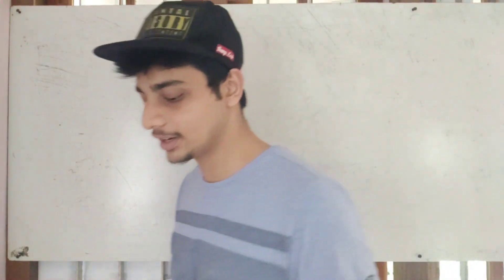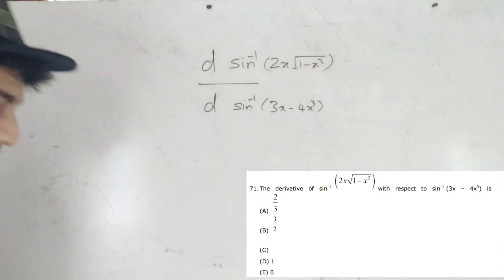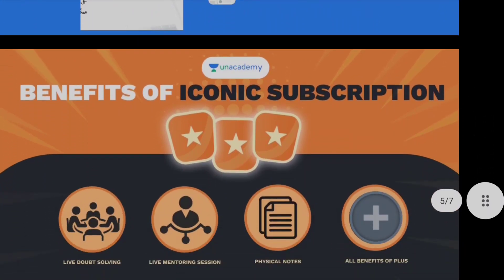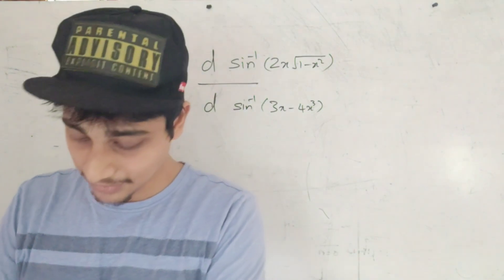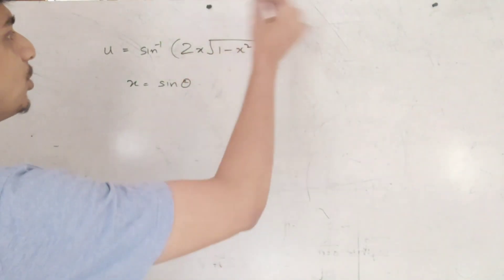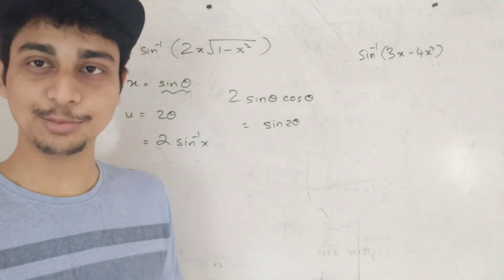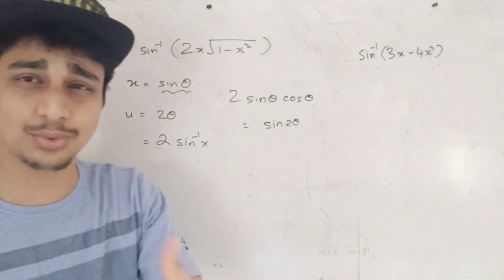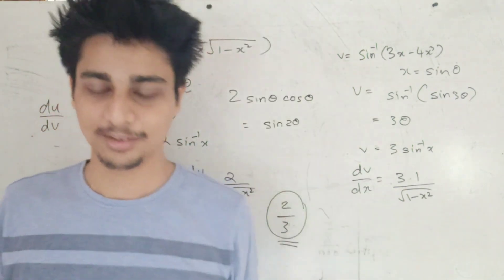PRO question : Differentiation | KEAM / JEE 🔥🔥